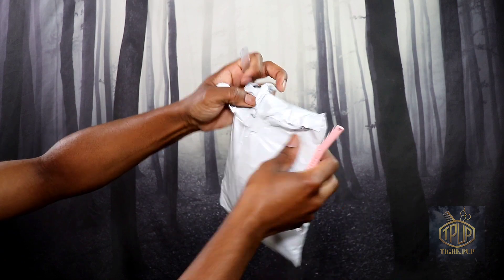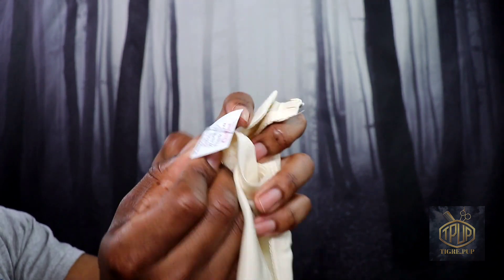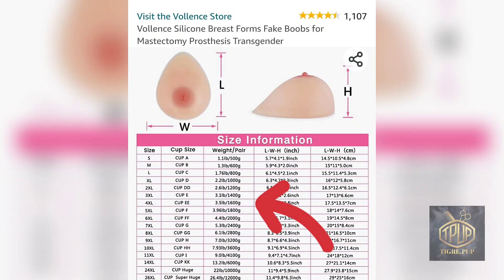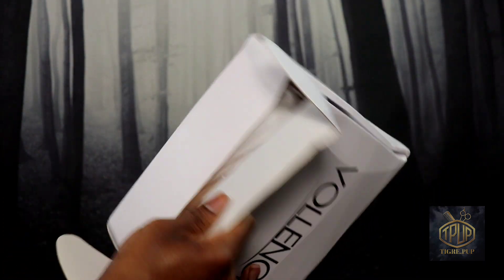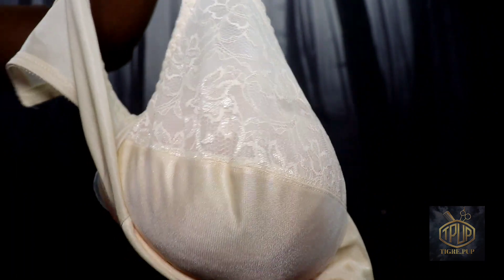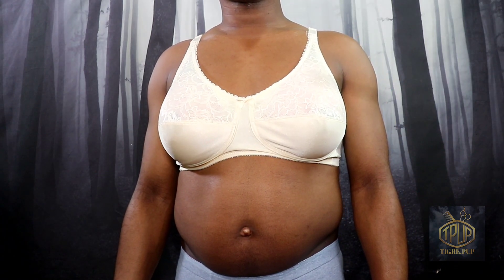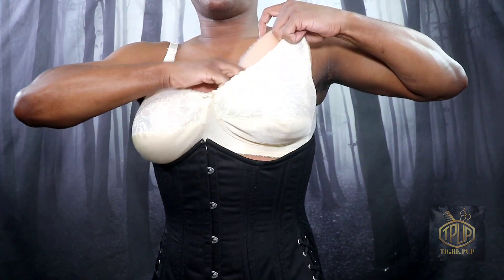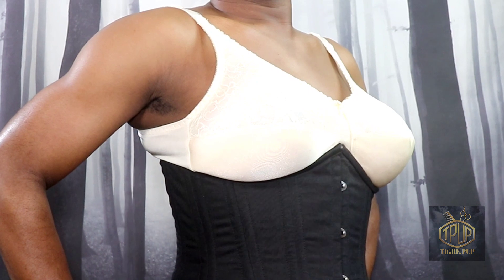Build-A-BODY: Pocket bra/ Silicone breast forms review and demo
Hello and Welcome to the TIGRE.PUP channel.

In this video I will be reviewing a pocket bra and silicone breast forms.

If this topic interests you then please keep watching.

Items used:

Consortium (EBAY)
Crossdressers pocket bra for silicone breast forms #1470 Airway 32-42. A,B,C,D

My size 42C

Vollence (AMAZON)
Silicone breast forms Fake boobs for Mastectomy Prothesis Transgender

My size EE 1600g